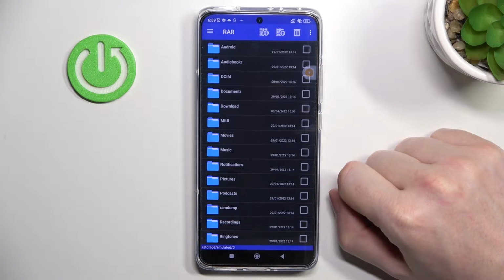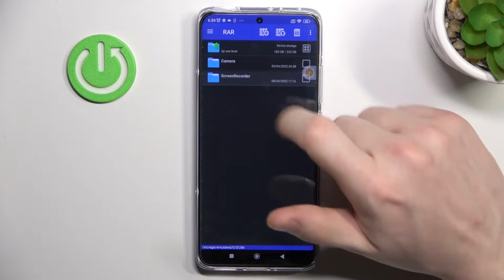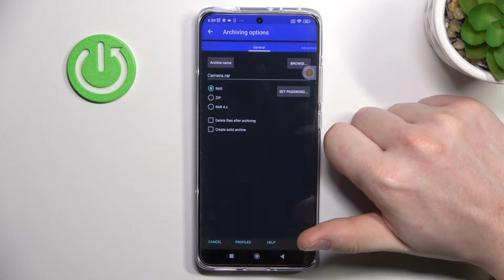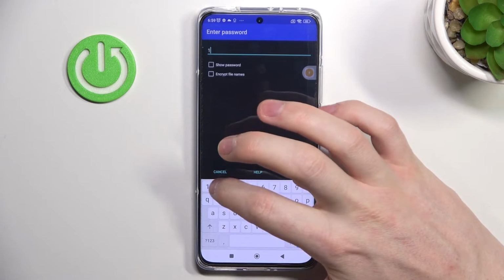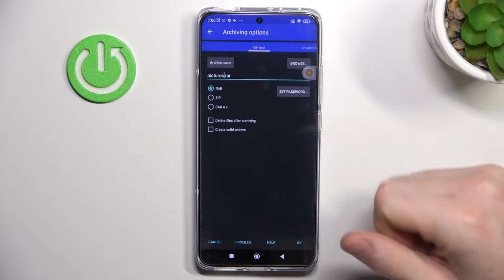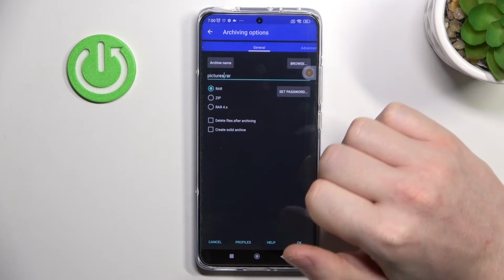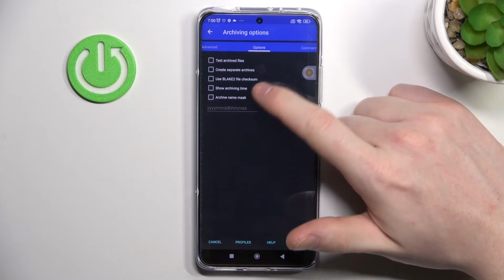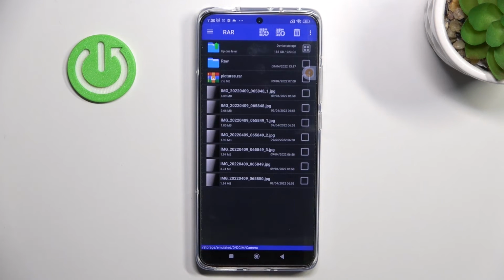How To Pack Files into Rar & Zip Archives on Xiaomi 12 - RAR app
Find out more about packing files on Xiaomi 12:
Hello Users. Here's how you can pack files into a rar or zip archive on your Xiaomi 12. You can learn how to use the RAR app by watching our video. The purpose of this tutorial is to demonstrate how to create and save zip and rar files using this software. If you want to know more about your Xiaomi 12, visit our YouTube channel.

How to pack files into zip archives on Xiaomi 12? How to create rar files on Xiaomi 12? How to use the RAR app on Xiaomi 12?